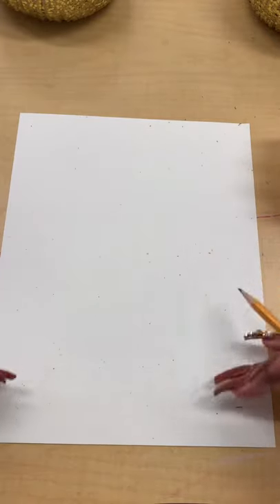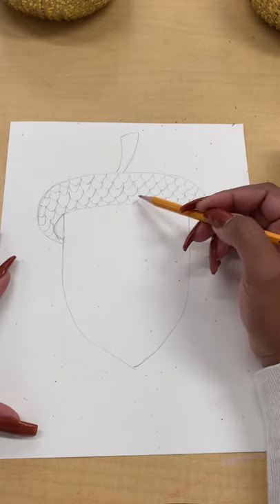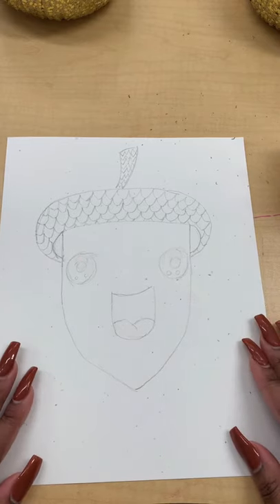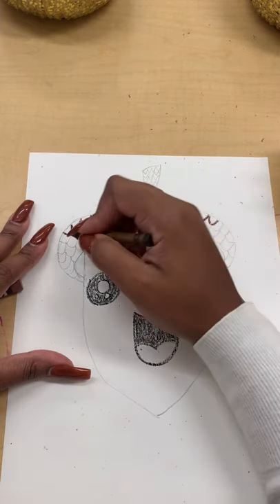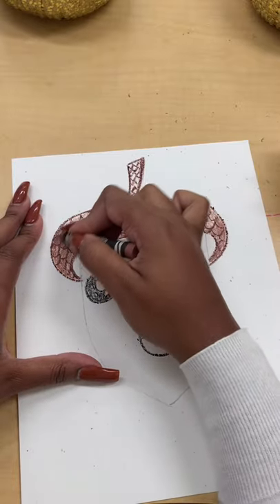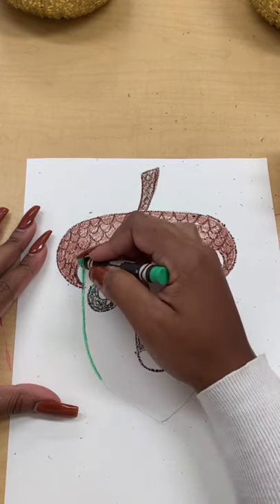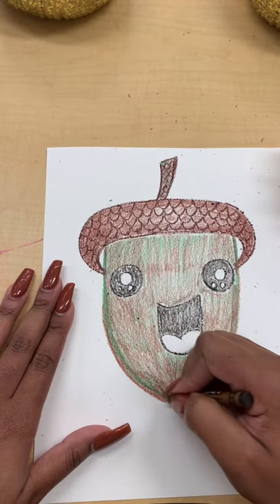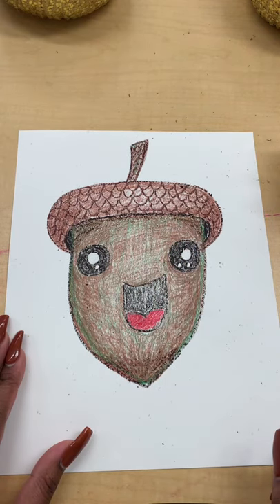Texture acorn art lesson for kids